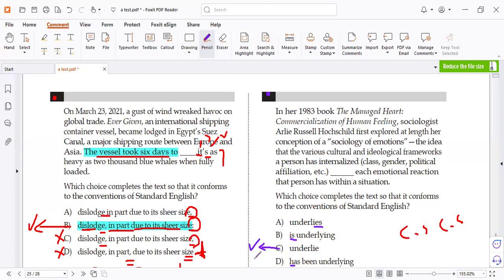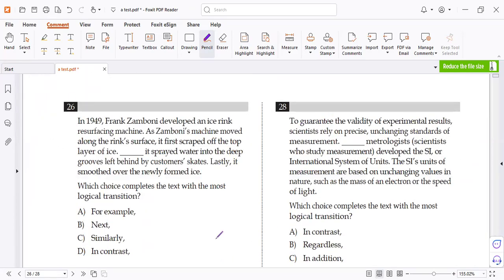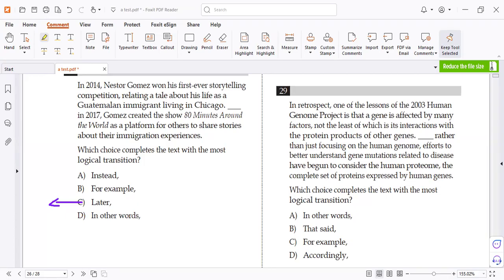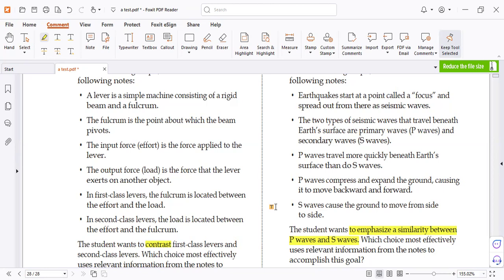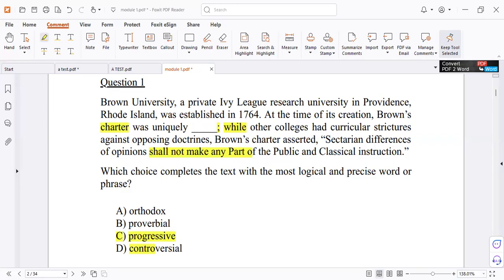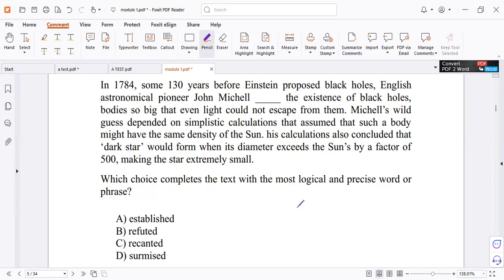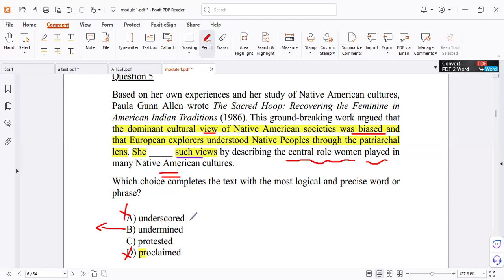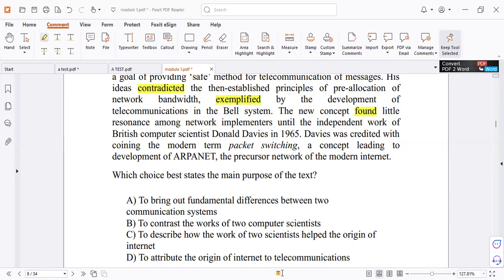Digital SAT Real Tricks and Notes